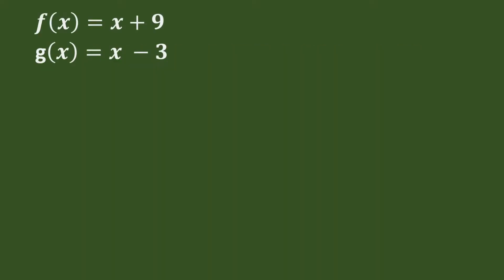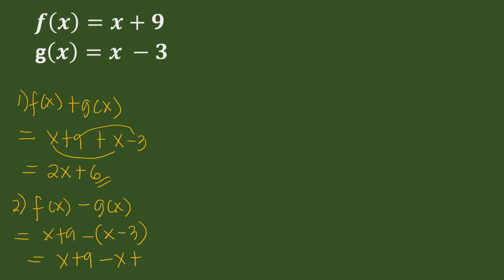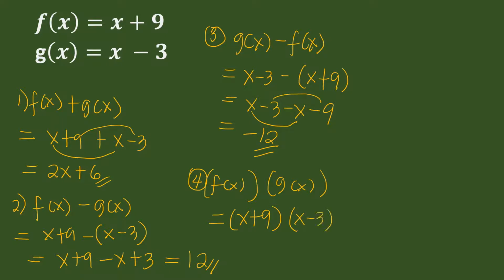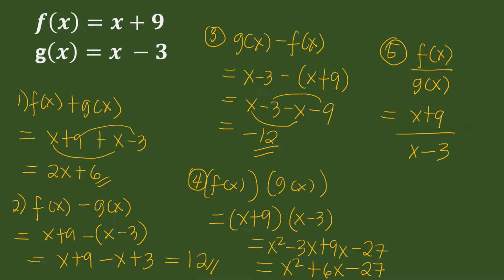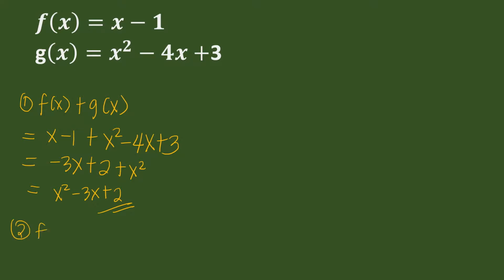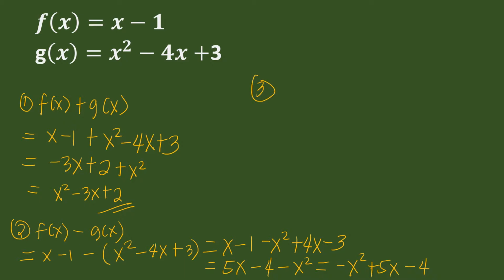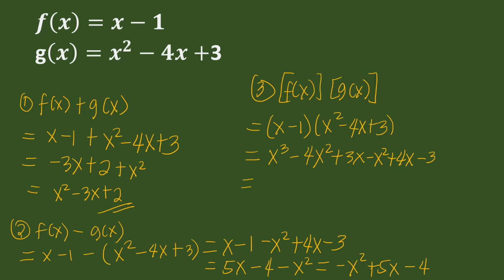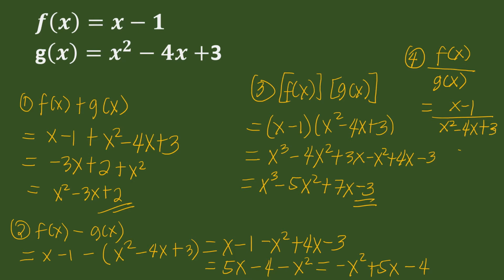OPERATIONS on FUNCTIONS